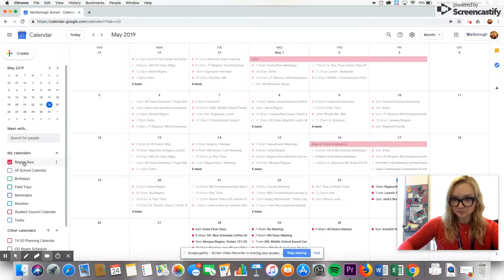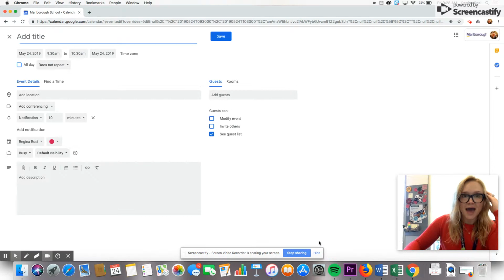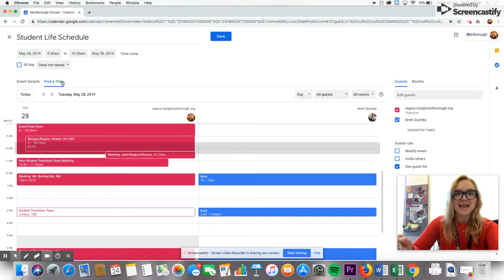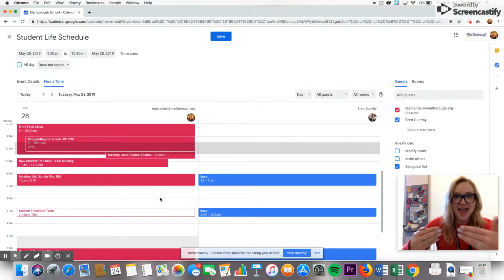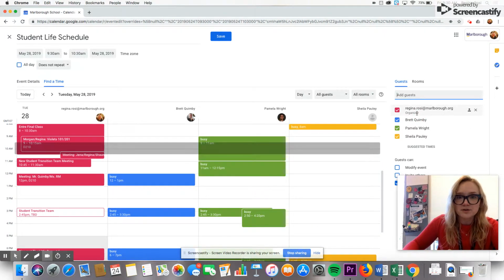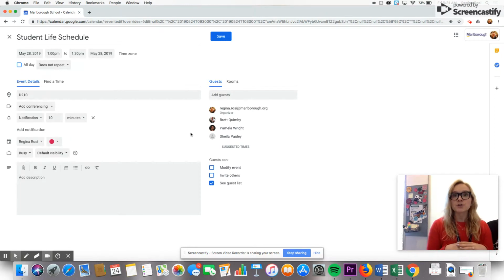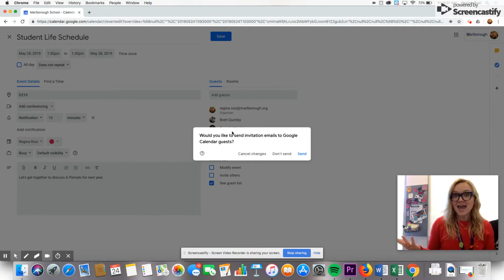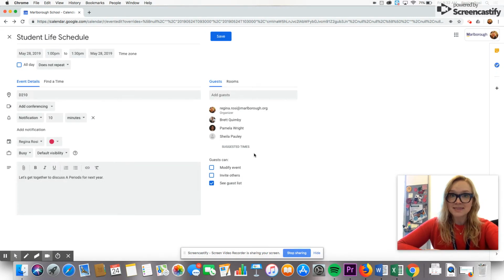Using Google Calendar to Schedule Meetings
The Google Calendar is helpful not only for maintaining your personal calendar, but also for scheduling meetings with other people and making sure people are available at the same time. Watch this short video tutorial and start using the calendar right away!